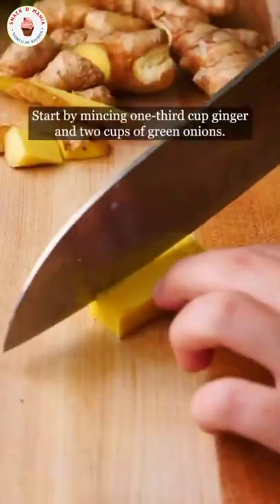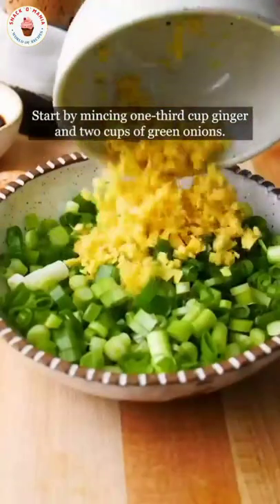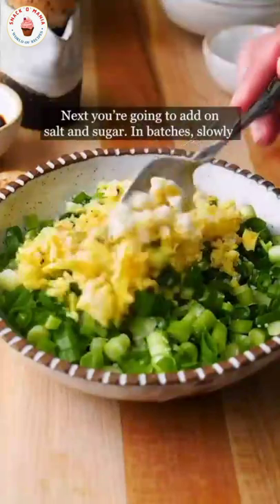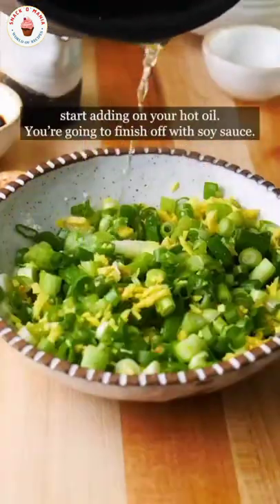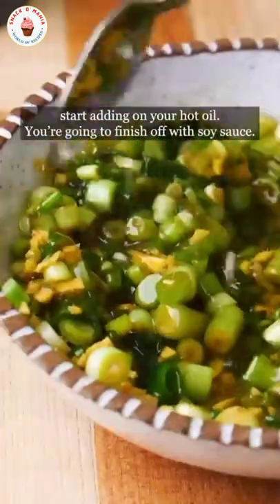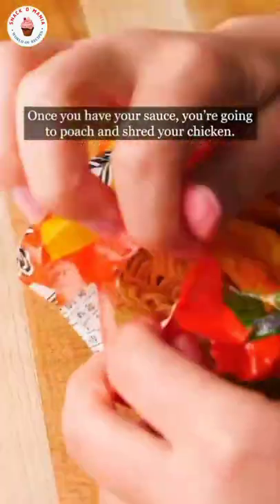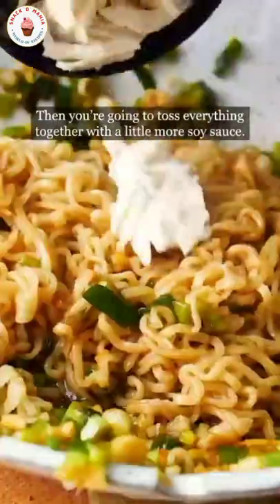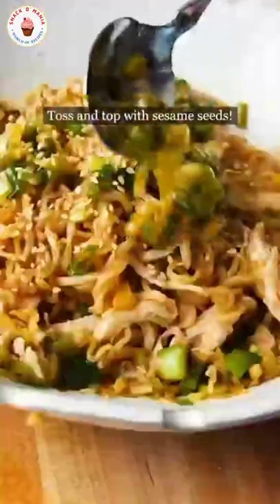Ginger Scallion Ramen Noodles 😋💖 Ramen Noodles | Snack 'O' Mania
How to make Ginger Scallion Ramen Noodles

Welcome to SNACK 'O' MANIA - The World of Recipes.

Surprise your family with something special

USEFUL COOKWARES
👉For US viewers.
Air Fryer
French Fry Cutter
Potato Slicer
Potatoes Spiral Cutter
Cake Bakeware Set
Digital Air Fryer Toaster Oven
Dough Mixer / Meat Grinder
Hand Blender
Tofu Press
Rotary Cheese grater
Stainless Steel 12-Piece Cookware Set
Coffee Maker
Cold Press Juice Extractor
Electric Hand Mixer

👉For Indian Viewers.
TWISTED POTATO SLICER
POTATO FRENCH FRIES CUTTER
Hand Mixer for Cooking
Tofu PRESS MAKER
Digital AIR FRYER
Mini CupCake Mould Tray
Different Cake Shape Moulds
Flower Cake Mould
Bread Baking Tray
Twisted Spiral Potato Cutter